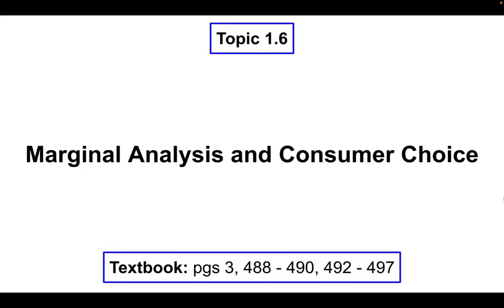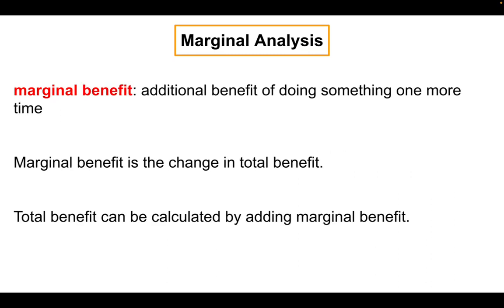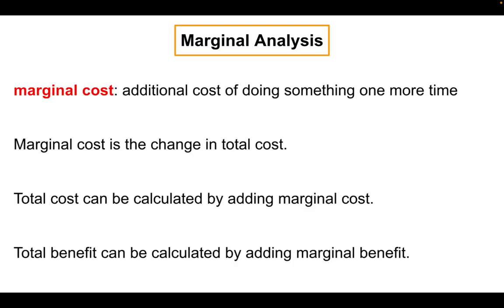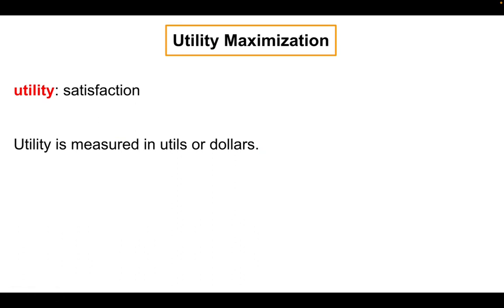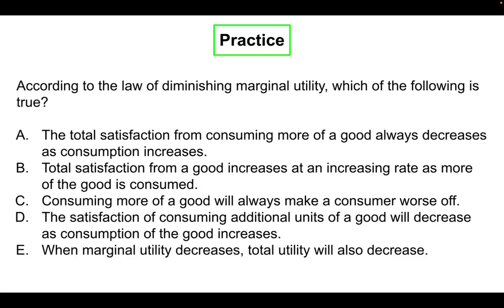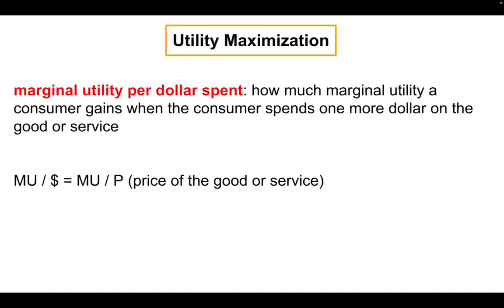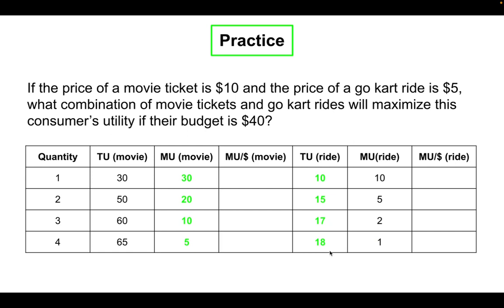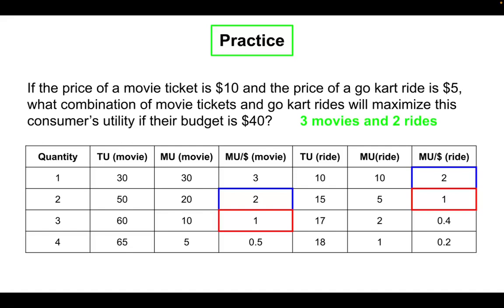Topic 1.6: Marginal Analysis and Consumer Choice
In this video, Mr. Schmidt explains how to conduct marginal analysis and apply the utility maximization rule.